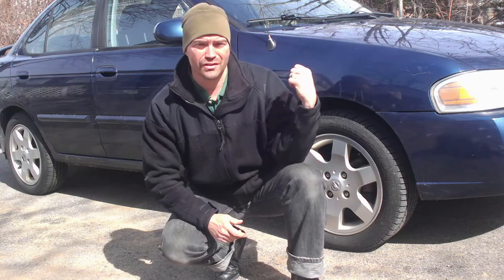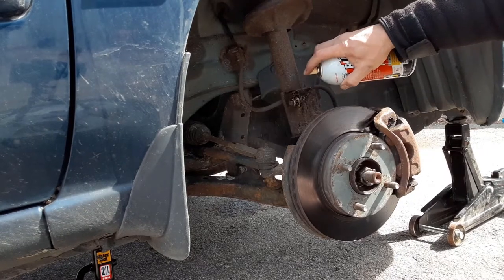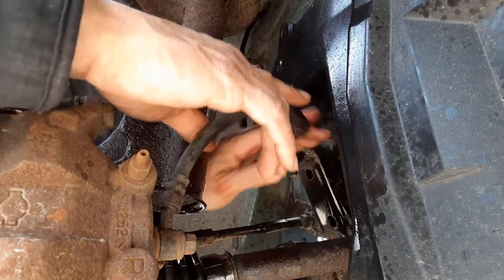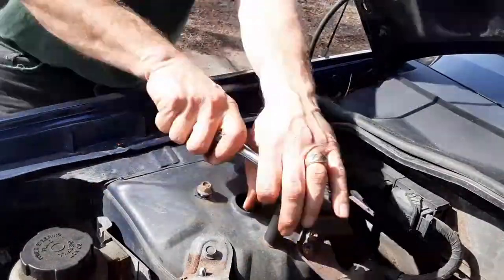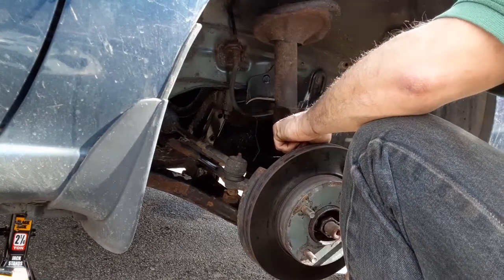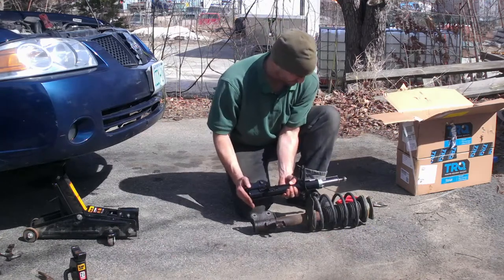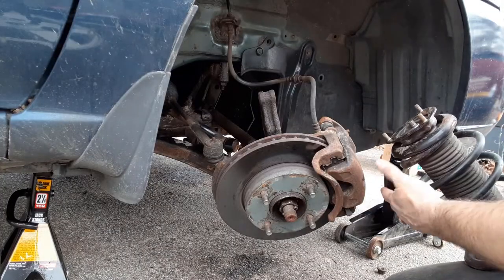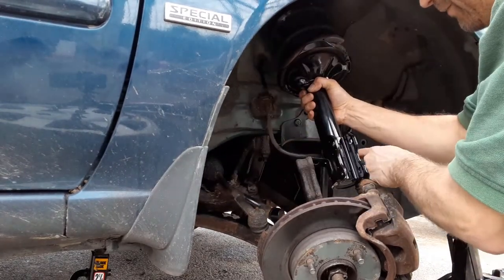Replacing the front struts on a 2006 Nissan Sentra 1 8 SE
It is time to replace the Struts on my 2006 Nissan Sentra 1.8SE.  This is a complete replacement. I will show you how to reuse the spring, boot and mounting bracket. Replacing the Struts is a fairly simple process but you do need to make sure you have the right tools.